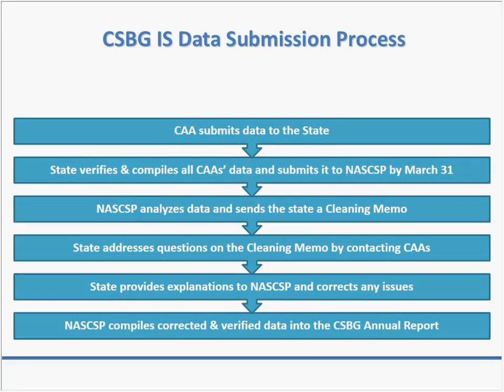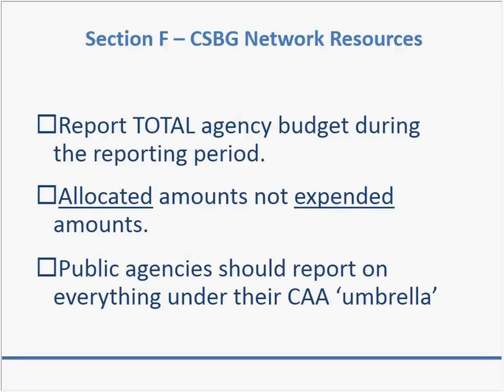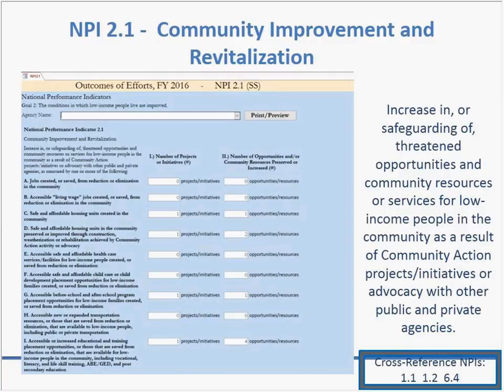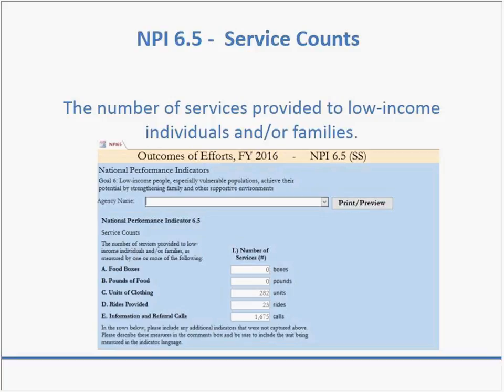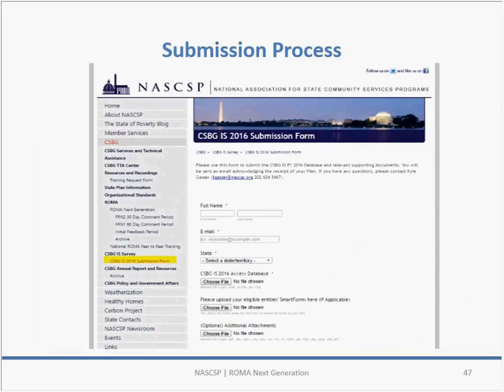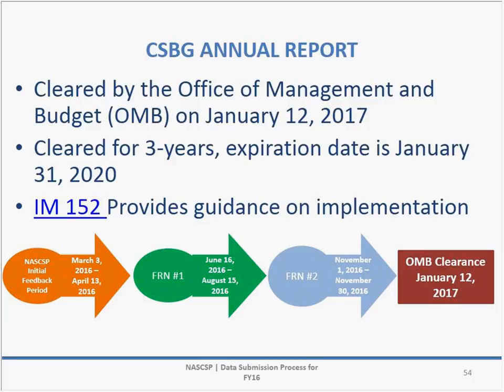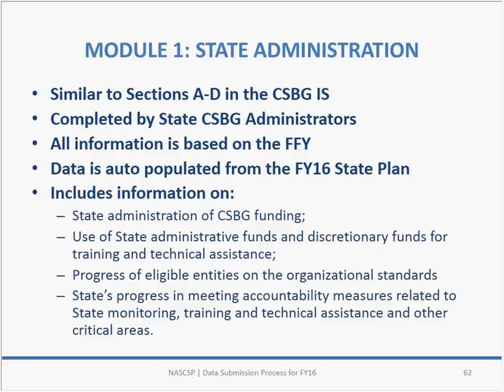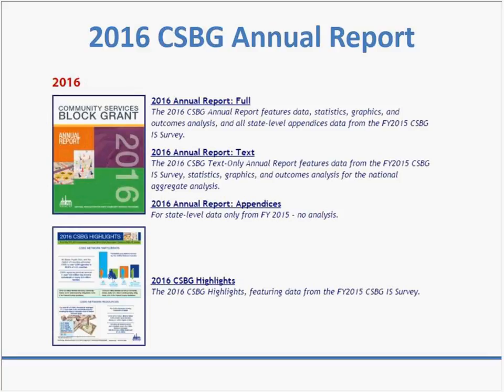CSBG Data Submission Process for FY16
Feb. 14, 2017- The webinar will provide information on the new data submission processes this year. This overview will highlight reporting in Module 1 in OLDC, an overview on the reporting process in the CSBG IS, and the data cleaning process. This webinar will be geared toward states.